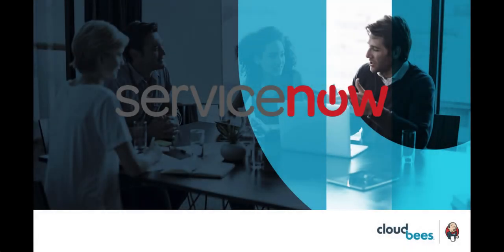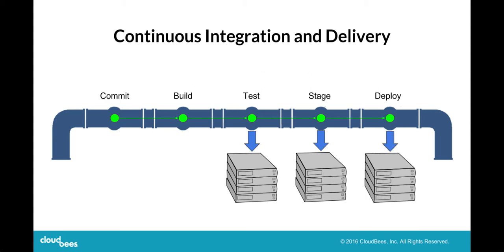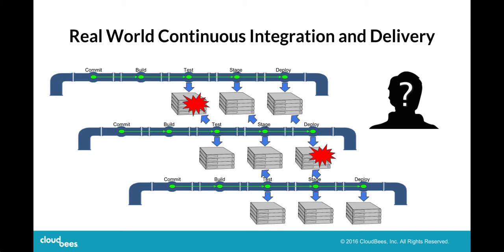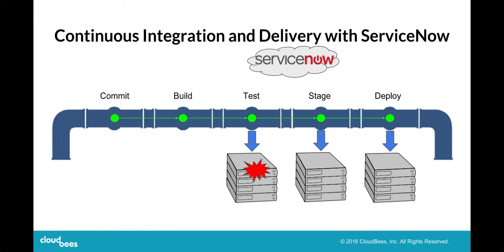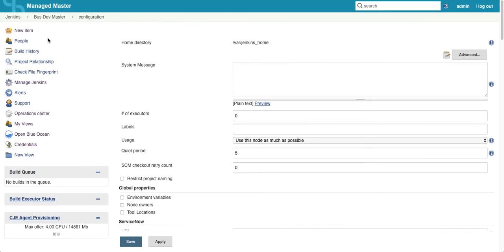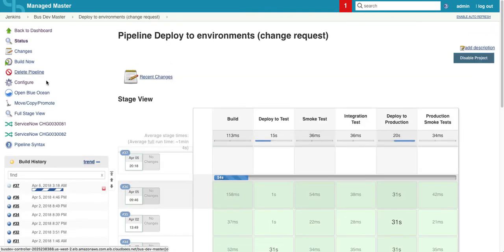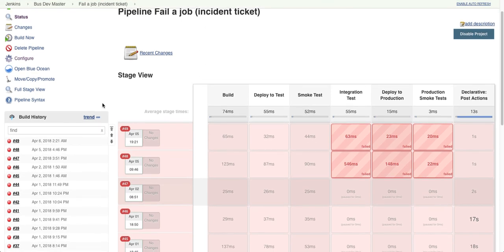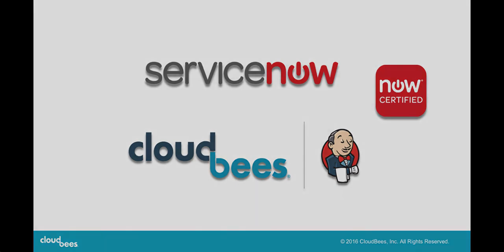CloudBees for ServiceNow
CloudBees provides the only certified solution that enables ServiceNow Change Management and Incident Management for your Jenkins projects. Your Jenkins pipelines can now automatically track software changes and create incident tickets in ServiceNow. By integrating your Jenkins pipelines with ServiceNow’s change and incident management, you can take advantage of the following benefits:

*Change Management*
- Automatically create change requests reflecting software updates to your various IT systems and environments.
- Centrally manage large volumes of software changes using ServiceNow.
- Root cause IT system issues due to software change activity.
- Automatically include relevant change data and logging.
- Take advantage of ServiceNow change management automation for CI/CD processes.

*Incident Management*
- Automatically create and assign incident tickets from failures in your Jenkins pipeline.
- Post incident notifications, assign incident tickets and include log data automatically.
- Take advantage of ServiceNow incident workflow management and automation for failures.